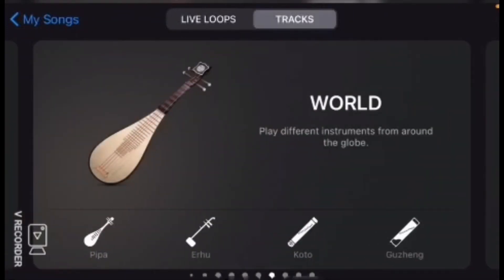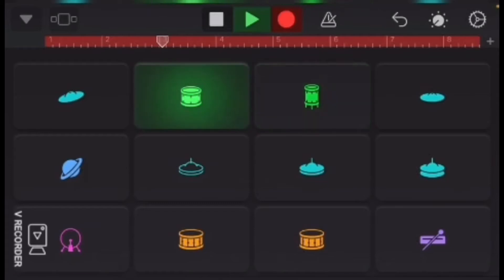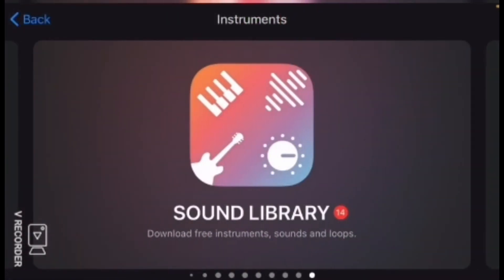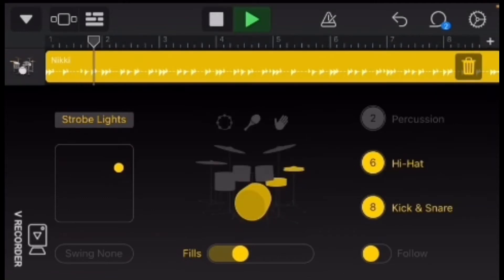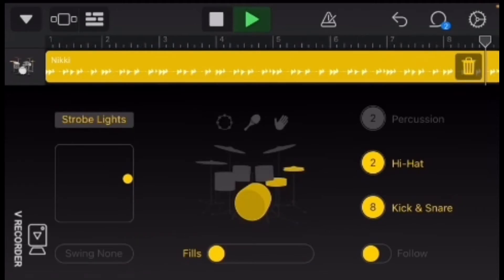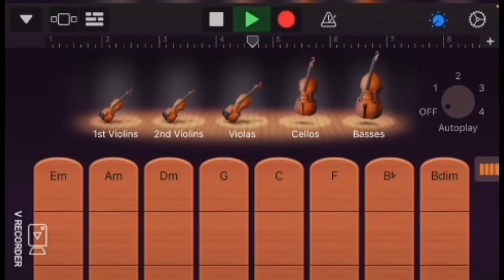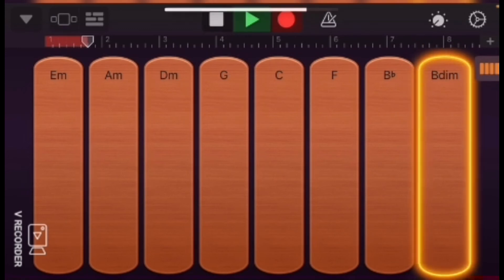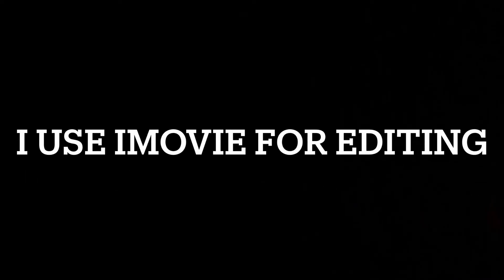How I make music